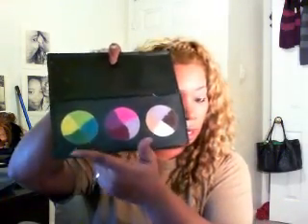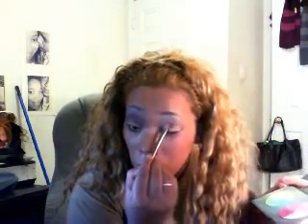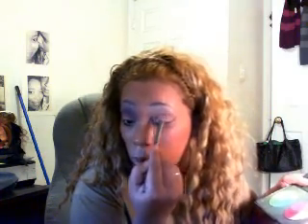Bitchslap with Neutral paintwheel colors Tutorial=)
Using My bitchslap paintwheel  for this look=) neutral and  ready=)